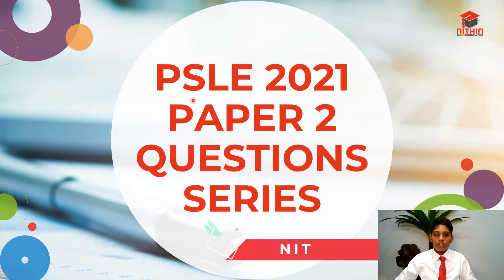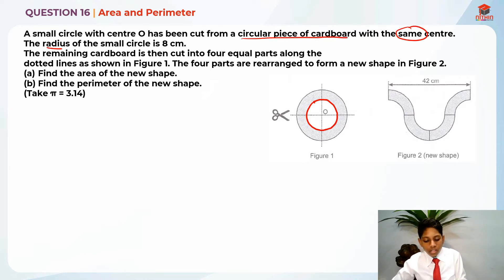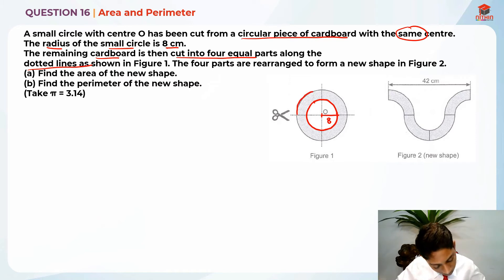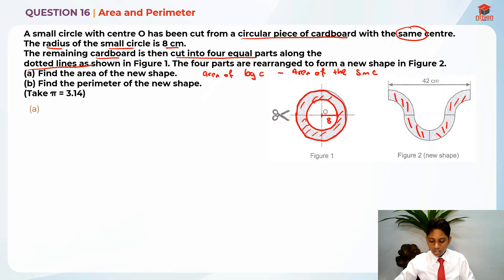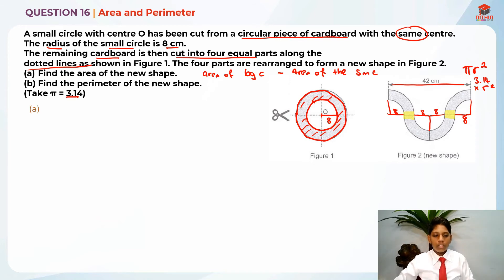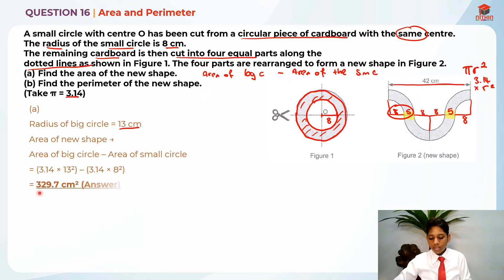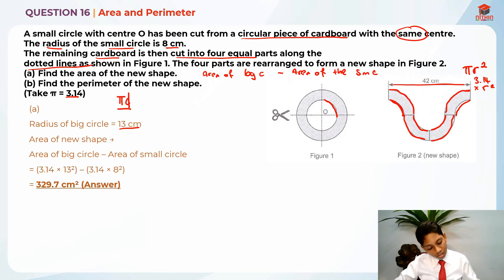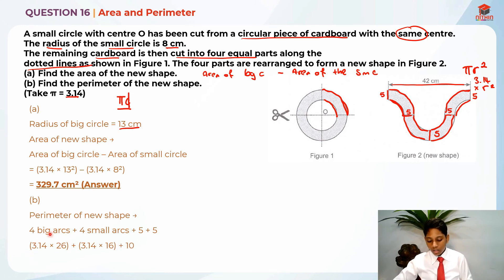PSLE Math 2021 | Paper 2 Question 16 | Primary 6 Singapore | Area & Perimeter